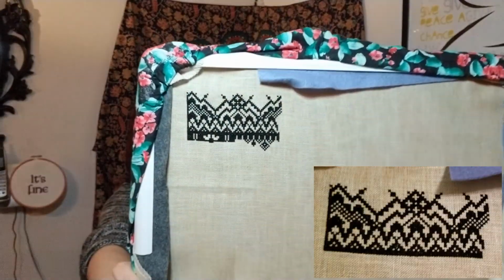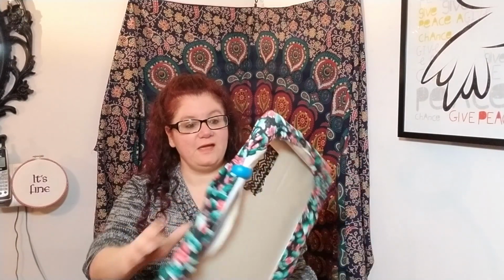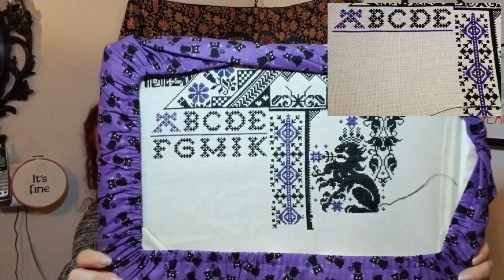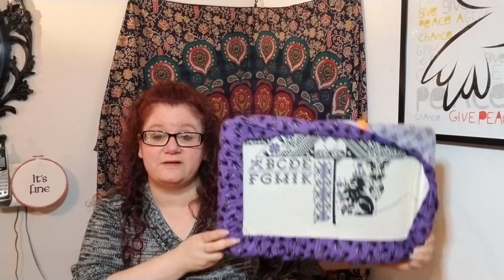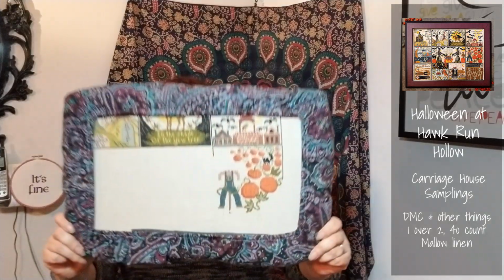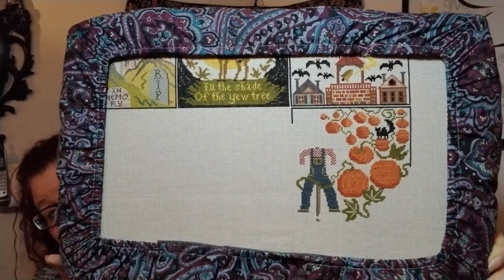FLOSSTUBE | WIPs and a new start...and the sniffles | DEATH BY CROSS STITCH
Death by Cross Stitch - Long Dog Sampler
The Templar Prophecy - Long Dog Sampler
Halloween at Hawk Run Hollow - Carriage House Samplings
Moon Hare - Heaven and Earth Designs/HAED

Webcam 1080P Full HD